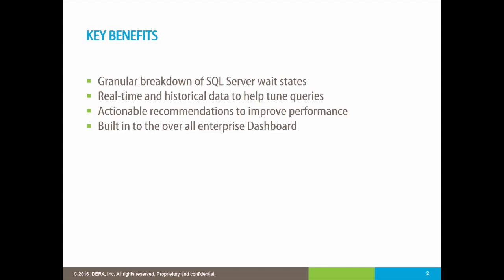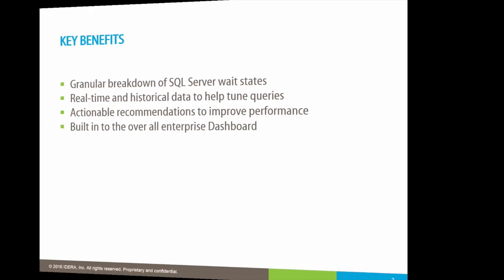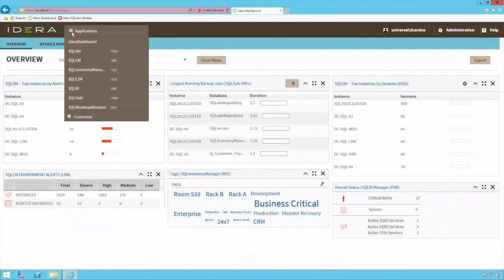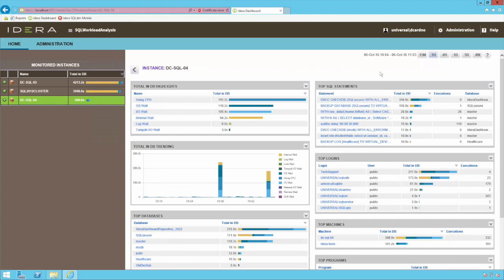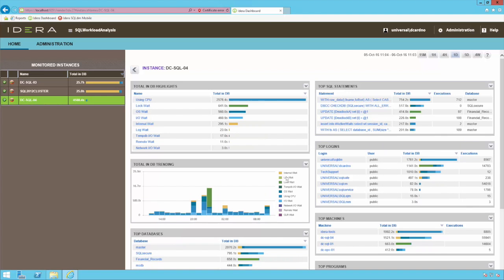An Overview of SQL Workload Analysis for SQL Diagnostic Manager